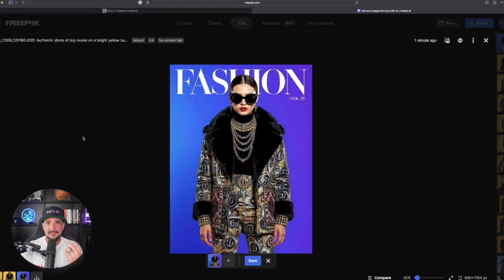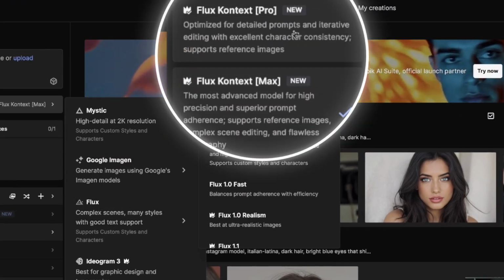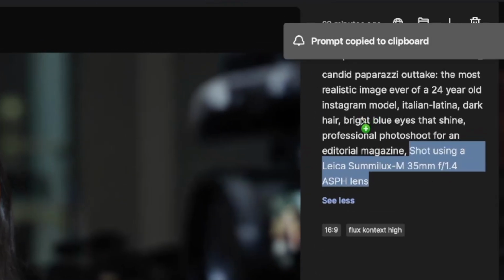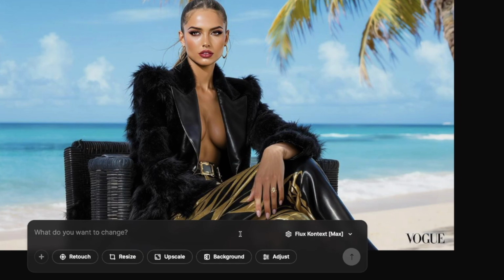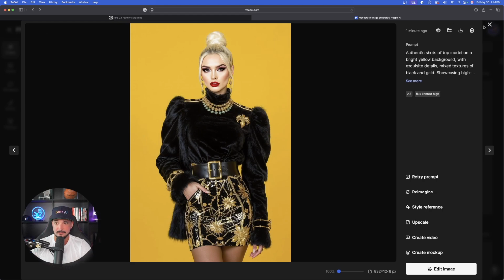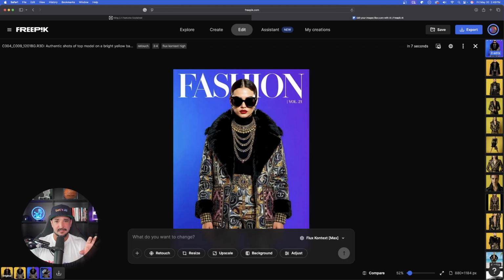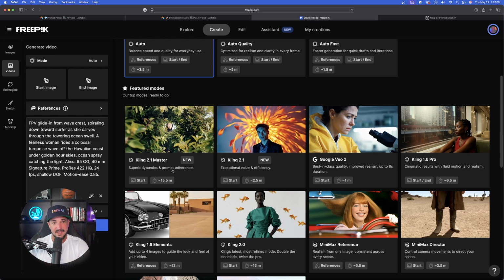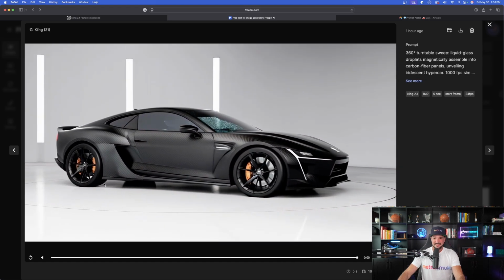NEW! Freepik Adds Flux Kontext + Kling 2.1 (Full Control)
Freepik just added Flux Kontext and Kling 2.1 at the same time, and they're both very good!

Flux Kontext now gives you the ability to have complete control over your AI-generated images with amazing editing features. Choose Flux Pro or Flux Max and change any part of the image you want with text.

Kling 2.1 is also a great update, also including Kling 2.1 Master. The realism for AI videos just shot up another level yet again.

0:00 Intro
2:20 Prompt Cheat Code
3:50 Flux Kontext
5:56 Create Book Cover
7:46 Kling 2.1
8:13 Prompt Generator
9:30 Video Generation
11:34 Outro